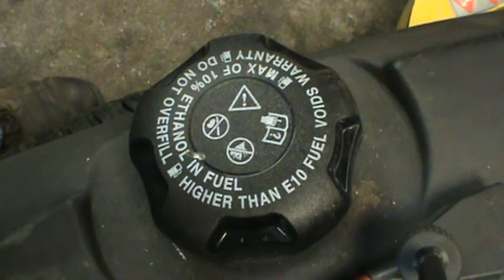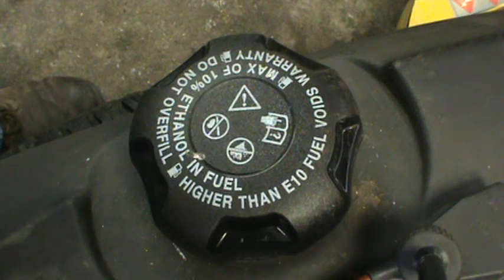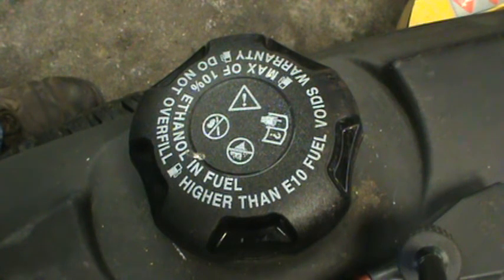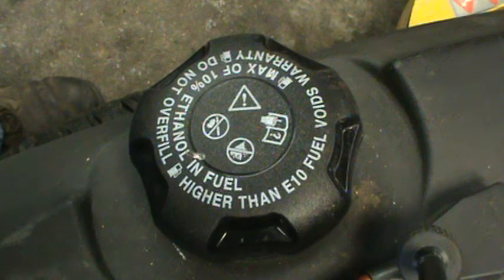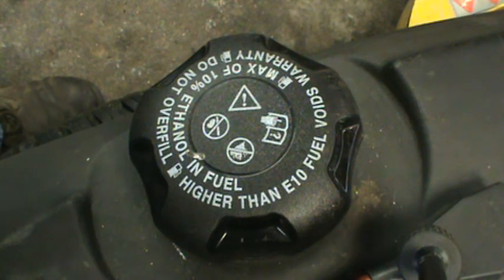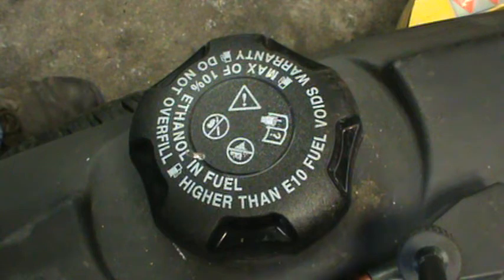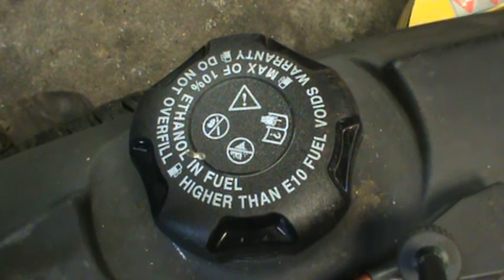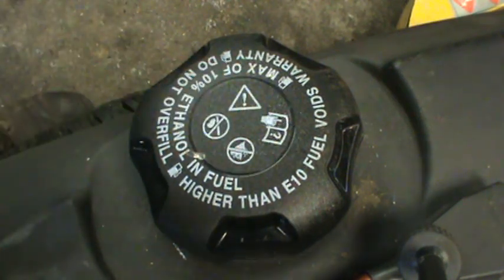Ethanol in Small Engines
On newer machines, the fuel caps even tell you. Anything above 10% ethanol will VOID THE WARRANTY!!